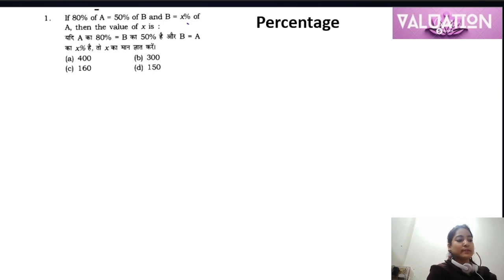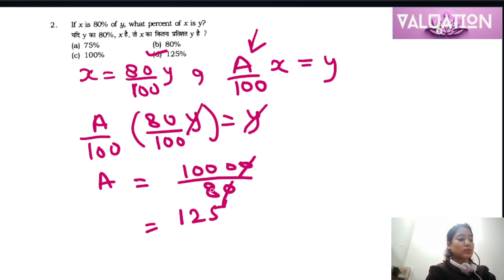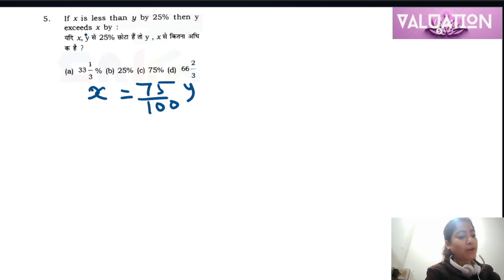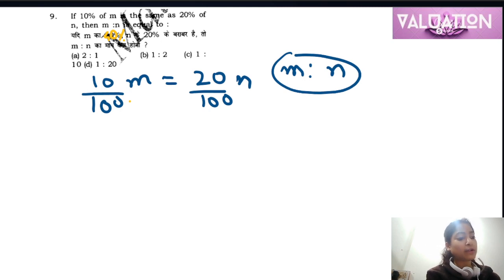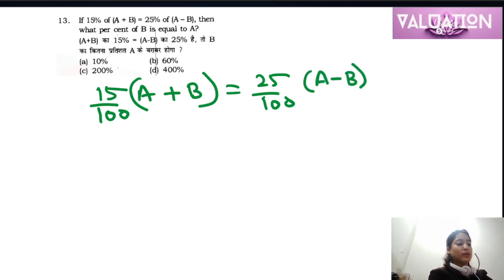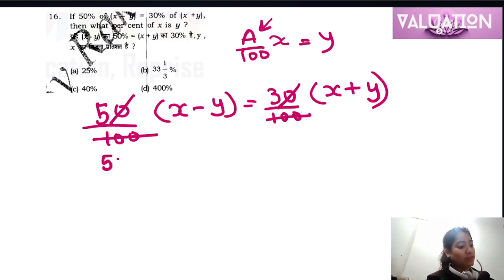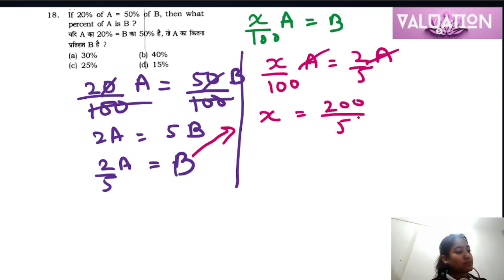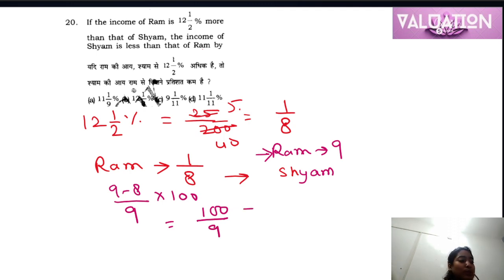SSC Maths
SSC CGL, MTS, Maths, Complete maths, Percentage